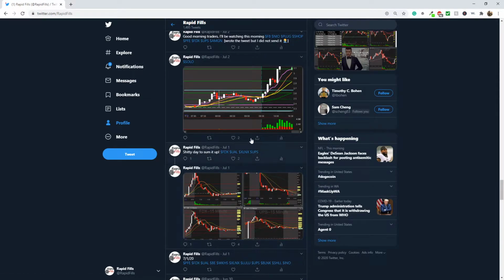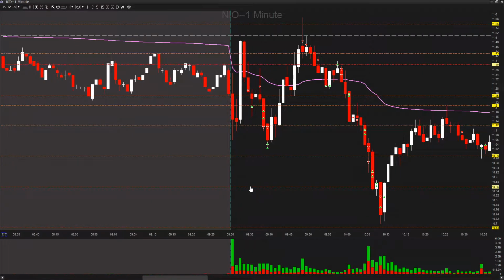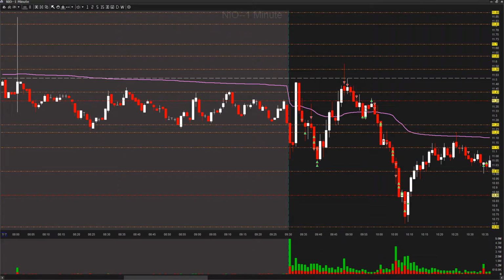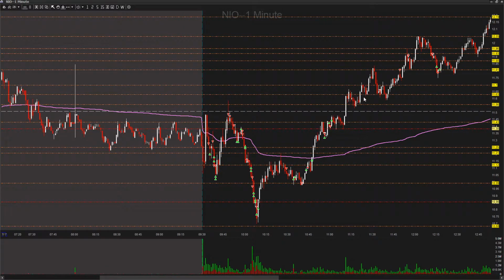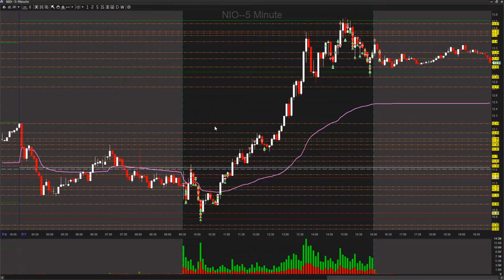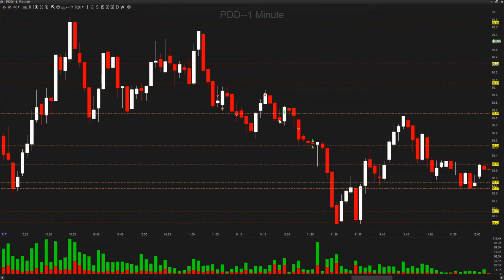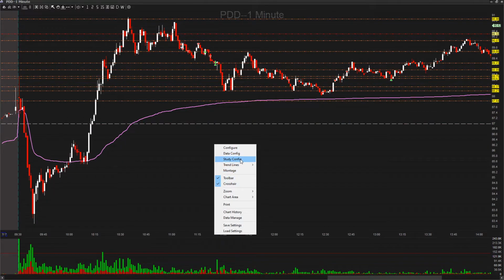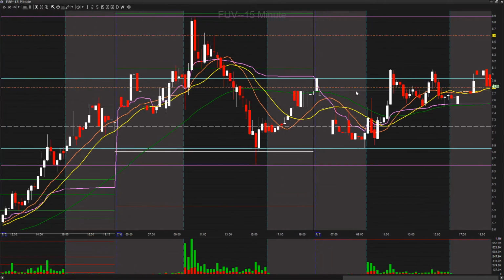How to Short Extended Charts & Small Caps| $NIO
►$NIO Live Recap!